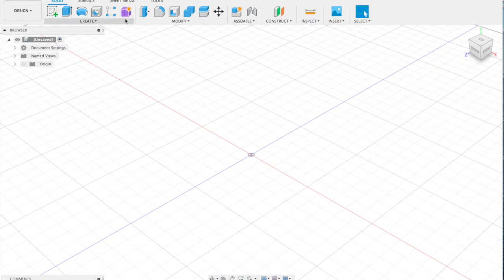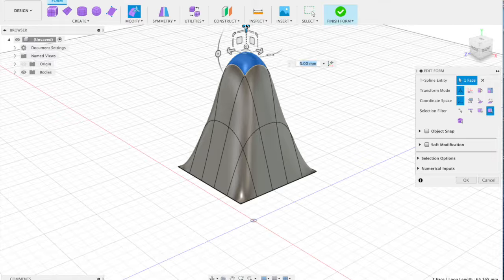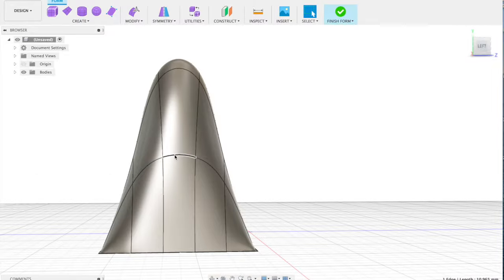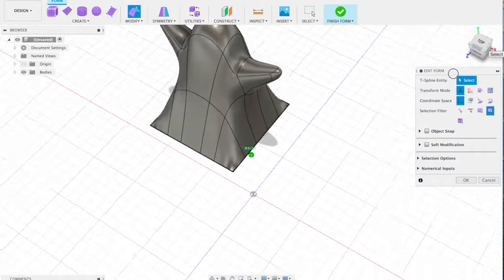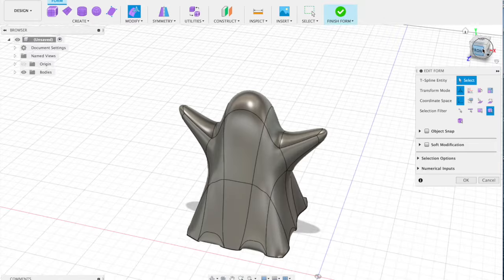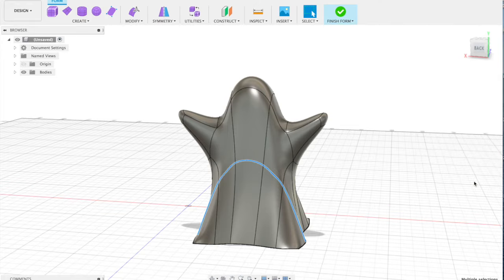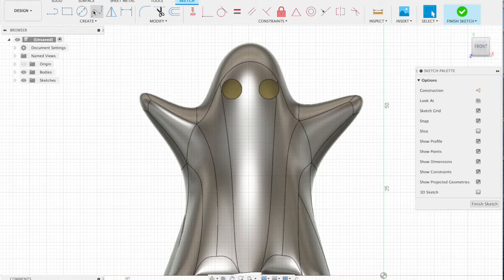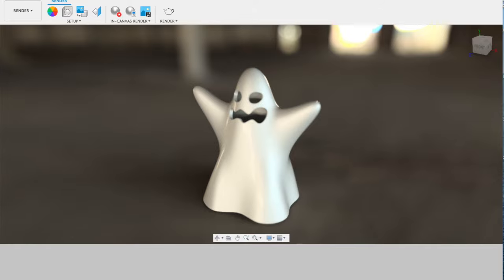Create a Ghost on Autodesk Fusion 360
Learn how to produce a Halloween Ghost on Autodesk fusion 360 using these simple steps.